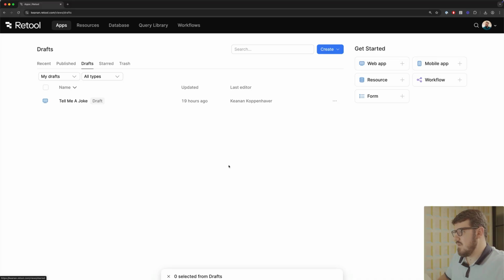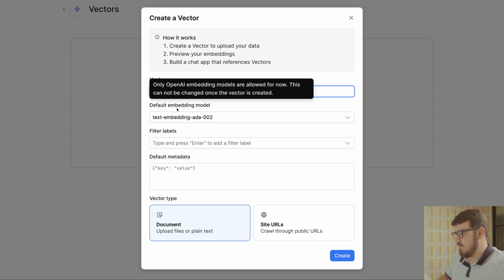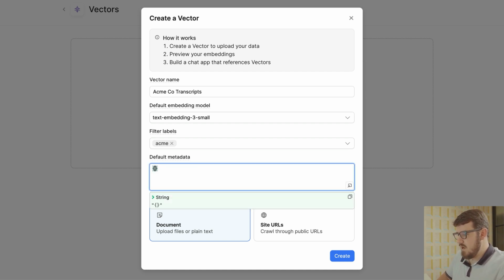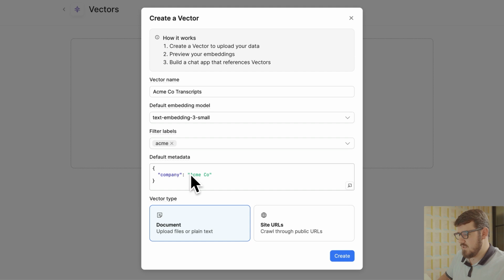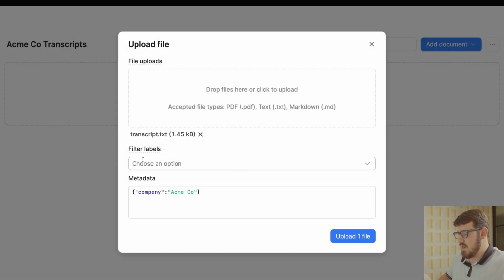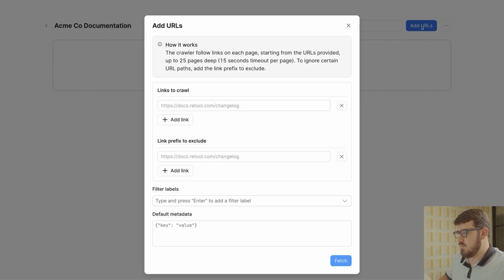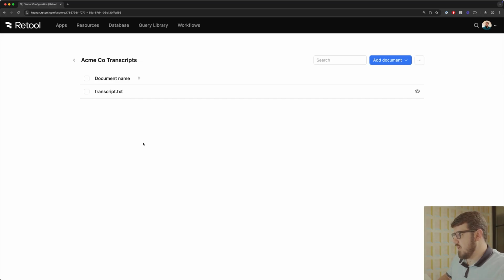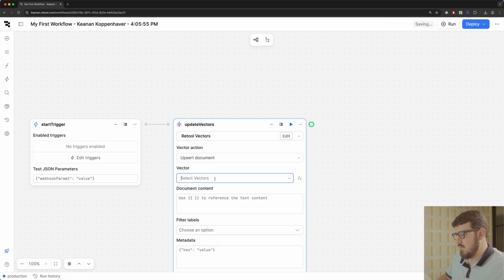How to create and populate a Retool Vector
In this video, we take a look at how to set up Retool Vectors to better use your own data with your AI queries in Retool.